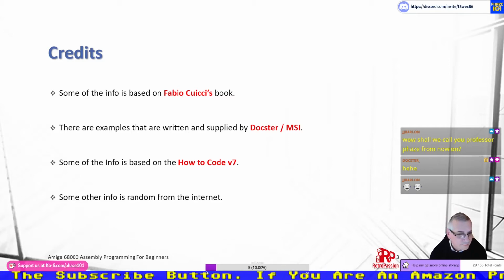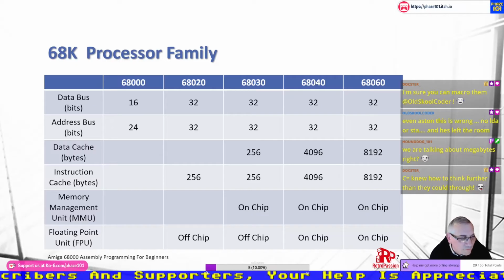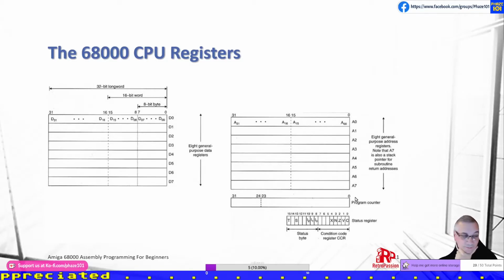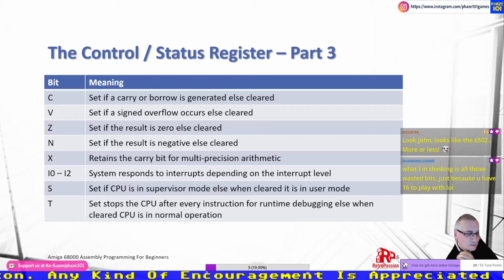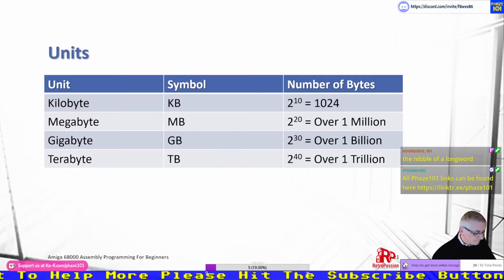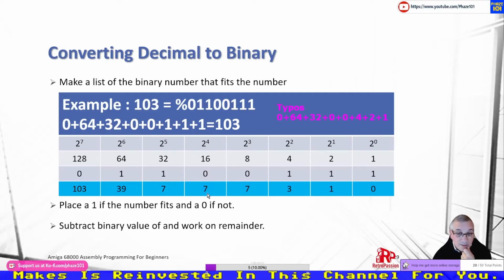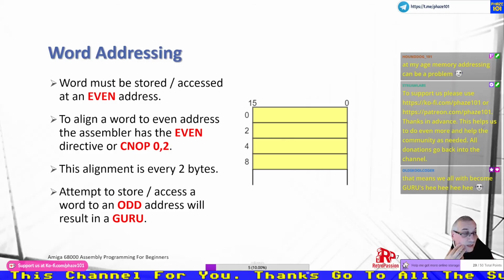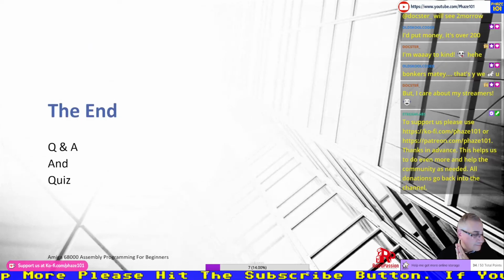Learning Amiga 68K Assembly With Docster 01 - A beginners development to 68000 Assembly tutorials